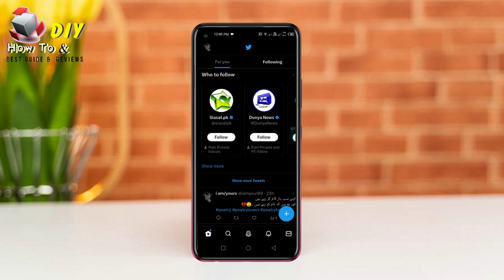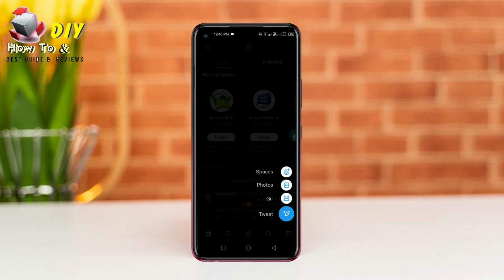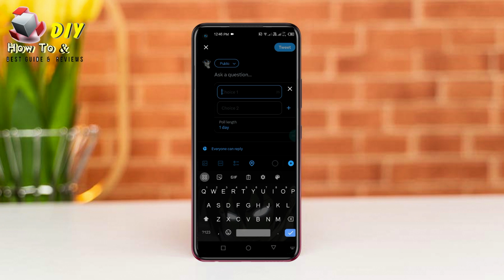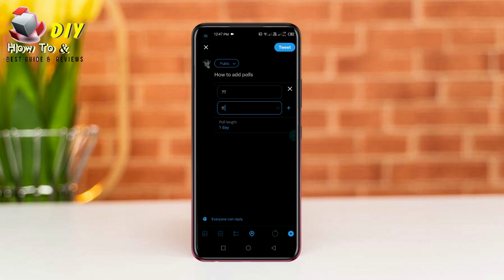How To Create Twitter Polls | Make A Voting Poll On Twitter | Do It Yourself.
To create a Twitter poll, follow these steps:

1. Sign in to your Twitter account: Visit the Twitter and log in using your username/email and password.

2. Compose a new tweet: Click on the "Tweet" button located on the top-right corner of the Twitter homepage or your profile page. Alternatively, you can also click on the "+" button at the bottom center of the mobile app.

3. Click on the poll icon: In the tweet composition box, you'll see several icons below. Click on the "Add poll" icon, which looks like a bar chart.

4. Enter your poll question: A pop-up window will appear where you can enter your poll question. This question should be concise and clear, allowing users to easily understand and respond to it.

5. Add poll options: Below the question, you'll find two blank options labeled "Choice 1" and "Choice 2." Click on each option to edit and replace it with the choices you want to provide for your poll. You can have up to four options for a Twitter poll.

6. Set poll duration (optional): By default, the poll will last for 1 day (24 hours). If you want to change the duration, click on the "1 day" drop-down menu and select a different time frame. You can choose between 5 minutes, 1 hour, 1 day, or 7 days.

7. Enable tweet visibility (optional): By default, when you create a poll, it will be visible to all Twitter users. However, if you want to limit the visibility to only your followers, uncheck the box that says "Anyone can vote."

8. Tweet your poll: Once you've entered your question, options, and made any desired adjustments, click on the "Tweet" button to publish your poll. It will be shared as a tweet on your profile timeline and will appear in the feeds of your followers.

9. Monitor poll results: After tweeting your poll, you can track its progress and view the results. The poll will display the number of votes each option has received, and you can check the results at any time by clicking on the poll in your timeline.

That's it! You've successfully created a Twitter poll. Remember to engage with your audience, encourage participation, and respond to any comments or discussions generated by your poll.